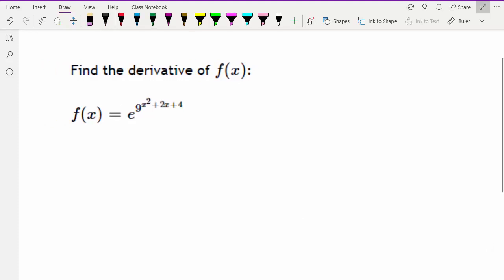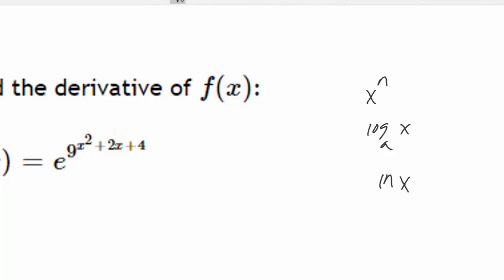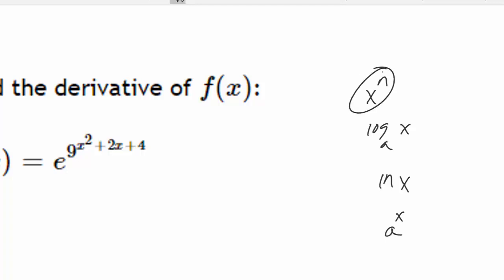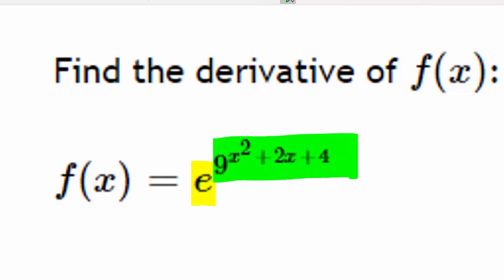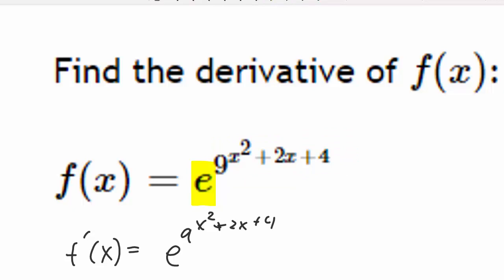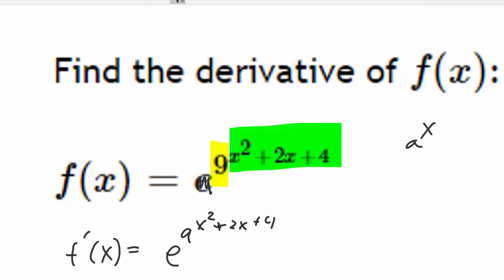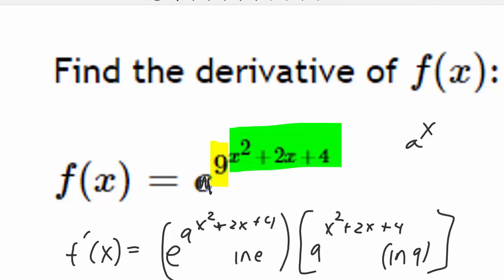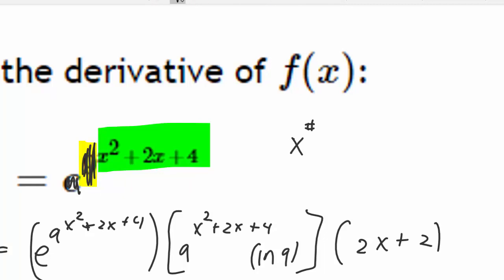MOER support video Derivative of exponential to an exponential